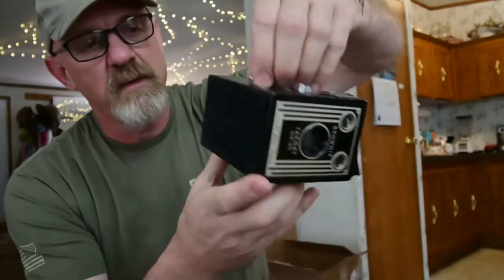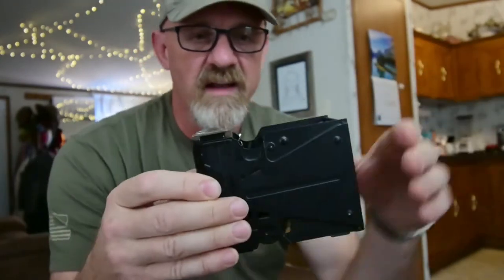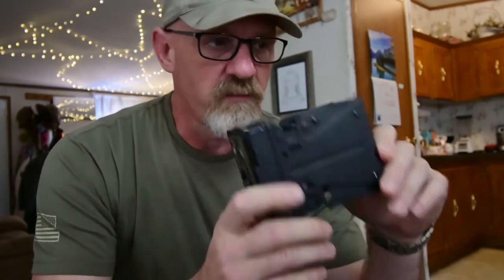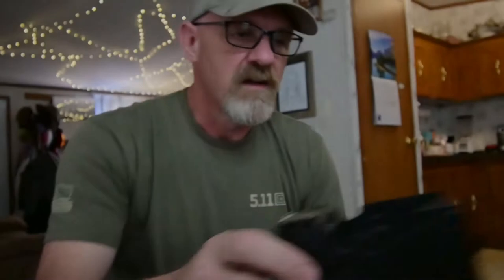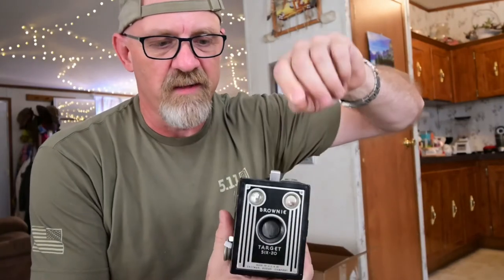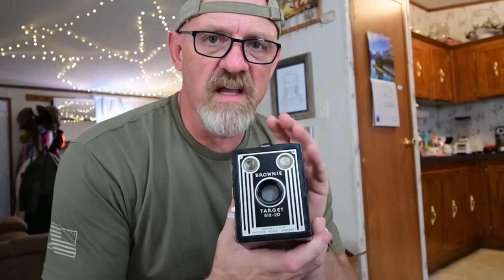Film February Project discussion along with a little around the house fun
I take you on the odyssey of a short walk through the yard to see a giant rock drill as well as what I am using in the Film February photography project. I end up using a Kodak Target Six20 box camera and a roll of Fomapan 100 Pro film respooled for use in the little camera, I hope to do a story of sorts with the 7 or 8 frames on the roll, we shall see when it is done.

Go check it out!